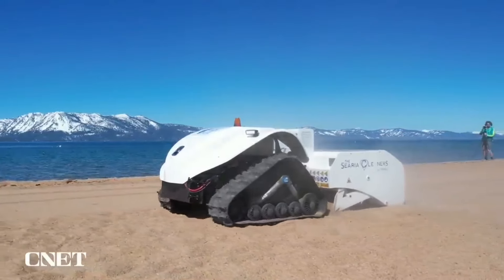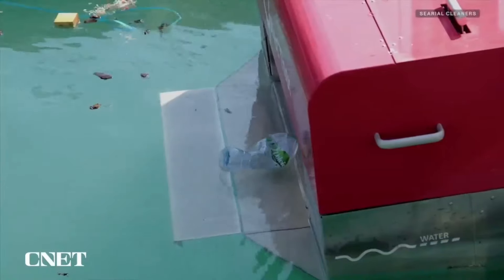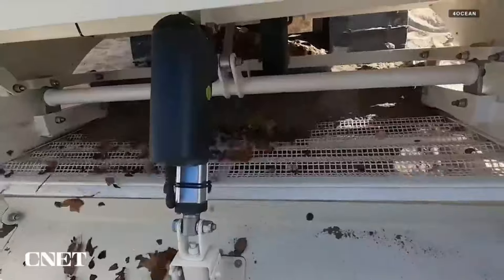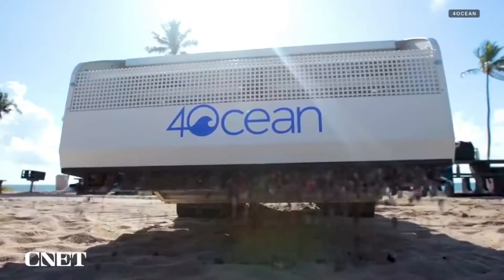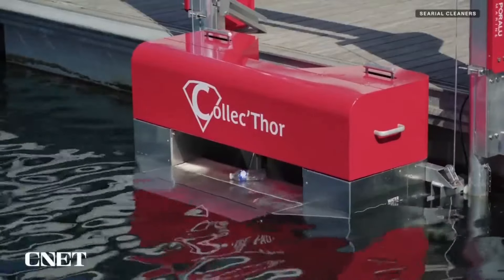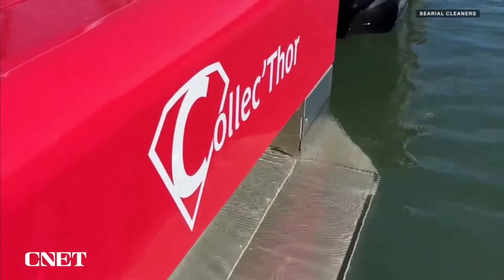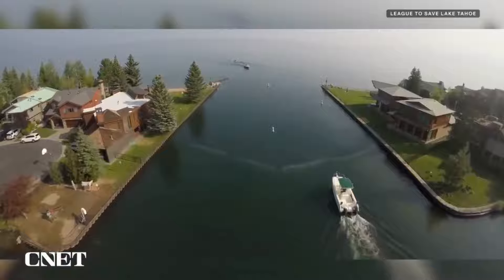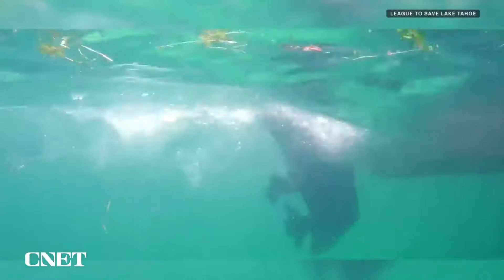Meet the Trash-Eating Robots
The Searial Cleaners have developed robots that clean up trash in Lake Tahoe and other areas.

These robots include the BeBot and PixieDrone, which scoop up debris from beaches and water surfaces.

Humans oversee these robots to make sure the trash is handled properly.

The Collec'Thor is a stationary device that collects waste from docks continuously.

Another unique tool is the InvisiBubble, which uses bubbles to guide debris to collection points.

These technologies not only clean the environment but also educate people about pollution and encourage sustainable behaviors.